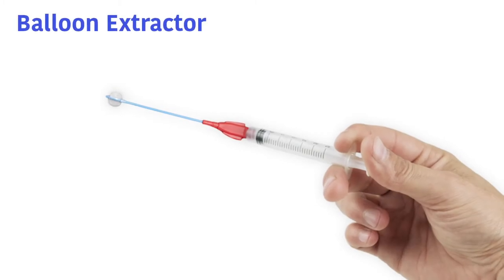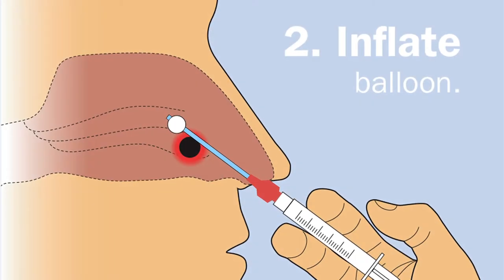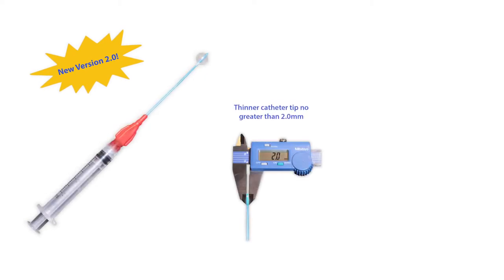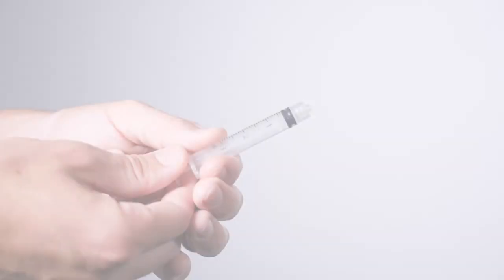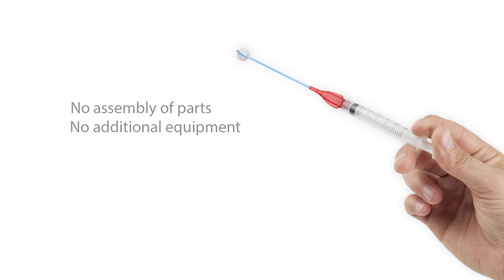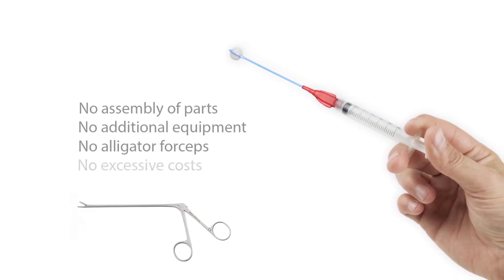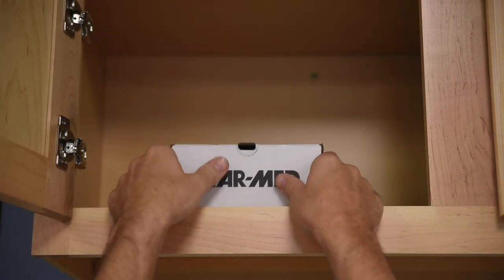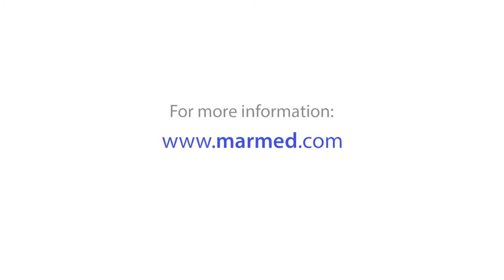Introducing the new Balloon Extractor 2.0!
Mar-Med's first generation Balloon Extractor for nasal foreign body removal was released a few years ago to save facilities significant costs compared to the market leader at the time. Now, after listening to our consumers, Mar-Med is proud to announce our new an improved Balloon Extractor 2.0!

Watch this short Balloon Extractor introduction video to see the upgraded qualities of our nasal foreign body extractor!